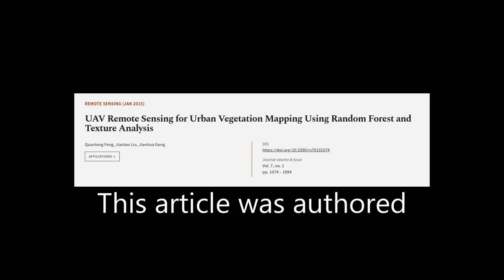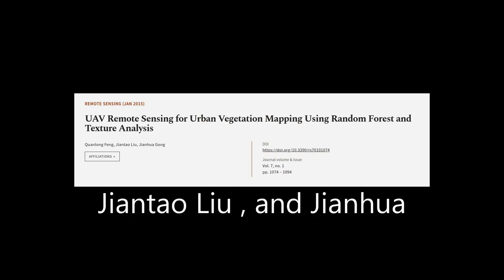UAV Remote Sensing for Urban Vegetation Mapping Using Random Forest and Texture Analy... | RTCL.TV